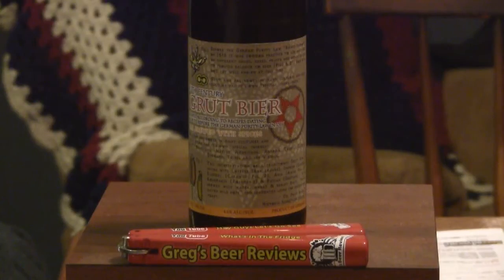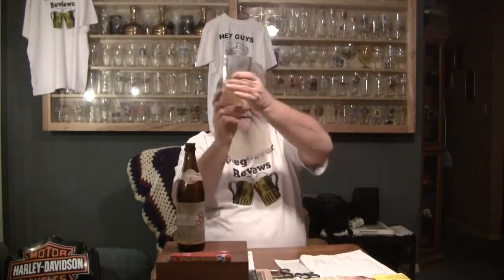Beer Review # 813 Professor Fritz Briem 13th Century Grut Bier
Professor Fritz Briem 13th Century Grut Bier   is the beer reviewed -
BEER SCALE
1- UNDRINKABLE
2- F
3- D
4- C
5- B-
6- B
7- B+
8- A-
9- A
10- A+
CHEERS!